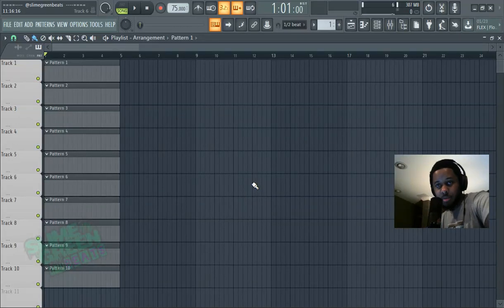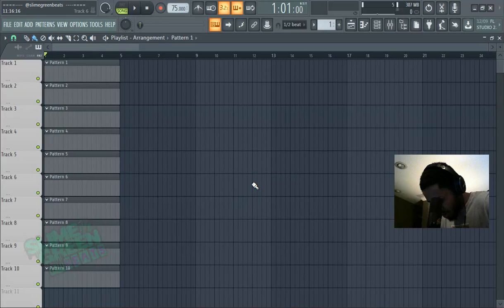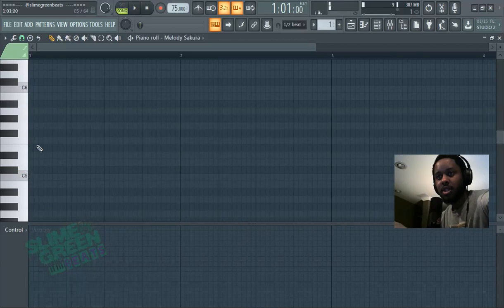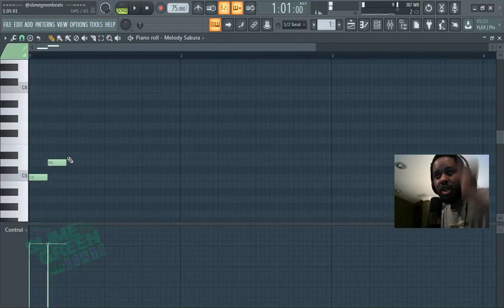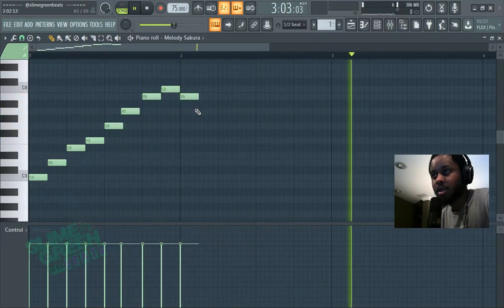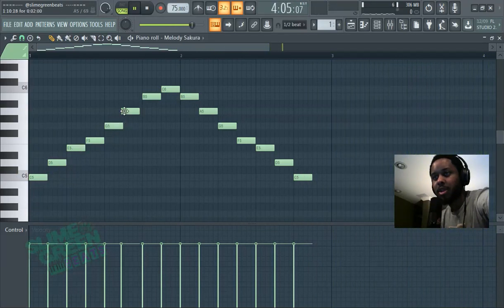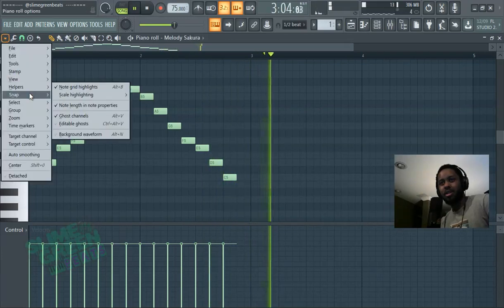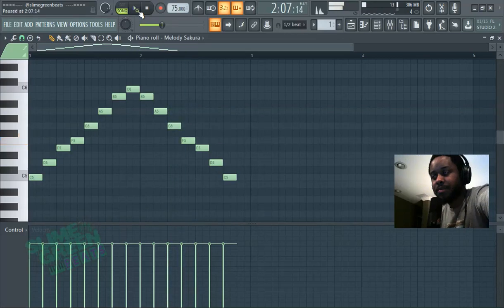Understanding Notes in the Piano Roll - FL Studio for Beginners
Producer explains the lettered notes on the piano roll in FL Studio 20.